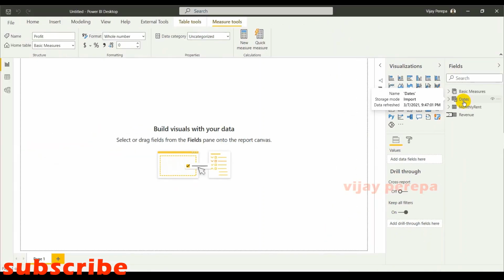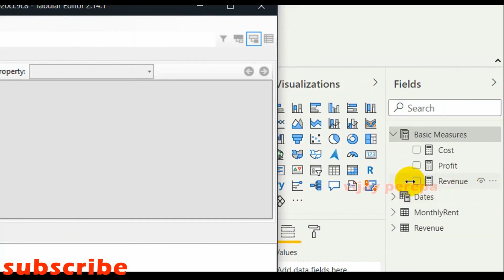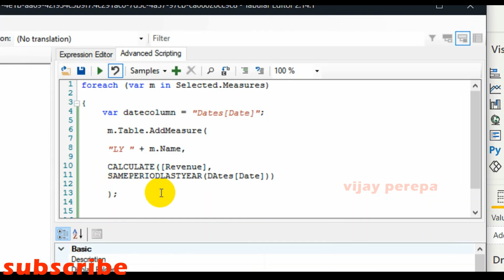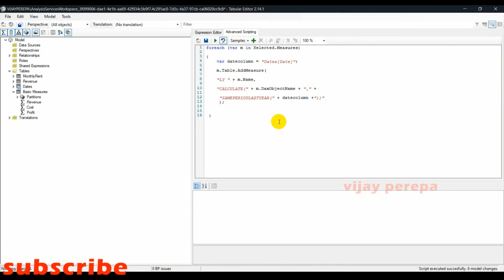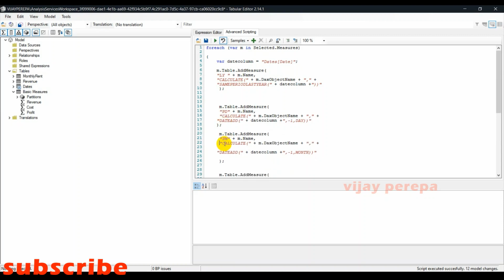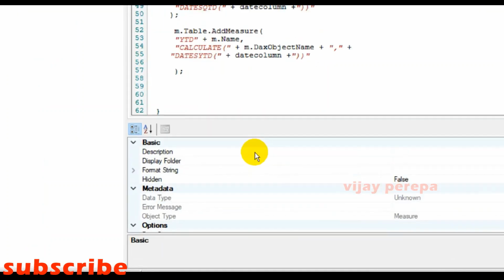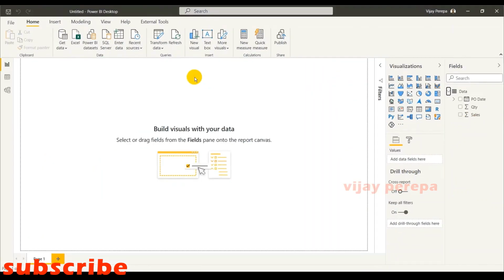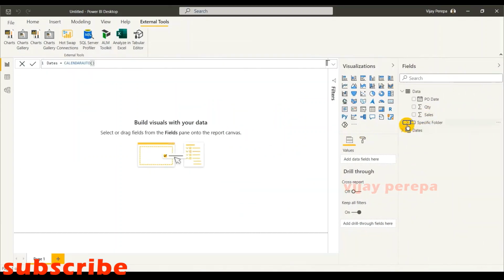Automating Measures in Power BI with Tabular Editor - 30 Measures in Single Click 😨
While Creating a Power BI Report - DAX Functions matter a lot.
We can actually automate all these measures using Tabular Editor and C# and can create any number of measures on any Data Model for any Dataset.

In this Video  I have explained how to create the complete Code step by step and also shown how to use the same code snippet on other Dataset.

Hope this will save a lot of time while creating complex reports.
表形式のエディターを使用したPowerBIでのメジャーの自動化-シングルクリックで30のメジャー😨
PowerBIレポートの作成中-DAX関数は非常に重要です。
Tabular EditorとC＃を使用して、これらすべてのメジャーを実際に自動化でき、任意のデータセットの任意のデータモデルに任意の数のメジャーを作成できます。

このビデオでは、完全なコードを段階的に作成する方法を説明し、他のデータセットで同じコードスニペットを使用する方法も示しました。
これにより、複雑なレポートを作成する際に多くの時間を節約できることを願っています。
Automatización de medidas en Power BI con el editor tabular: 30 medidas con un solo clic 😨
Al crear un informe de Power BI, las funciones de DAX son muy importantes.
De hecho, podemos automatizar todas estas medidas utilizando Tabular Editor y C # y podemos crear cualquier número de medidas en cualquier modelo de datos para cualquier conjunto de datos.

En este video, he explicado cómo crear el código completo paso a paso y también he mostrado cómo usar el mismo fragmento de código en otro conjunto de datos.
Espero que esto le ahorre mucho tiempo al crear informes complejos.
Автоматизация показателей в Power BI с помощью табличного редактора - 30 показателей одним щелчком мыши 😨
При создании отчета Power BI функции DAX имеют большое значение.
Фактически мы можем автоматизировать все эти меры с помощью табличного редактора и C # и можем создать любое количество мер в любой модели данных для любого набора данных.

В этом видео я объяснил, как шаг за шагом создать полный код, а также показал, как использовать тот же фрагмент кода в другом наборе данных.
Надеюсь, это сэкономит много времени при создании сложных отчетов.
Pag-automate ng Mga Panukala sa Power BI na may Tabular Editor - 30 Mga Sukat sa Single Click 😨
Habang Lumilikha ng isang Ulat ng Power BI - Mahalaga ang DAX Function.
Maaari naming aktwal na i-automate ang lahat ng mga hakbang na ito gamit ang Tabular Editor at C # at maaaring lumikha ng anumang bilang ng mga hakbang sa anumang Model ng Data para sa anumang Dataset.

Sa Video na ito naipaliwanag ko kung paano lilikha ng kumpletong Code ng sunud-sunod at ipinakita rin kung paano gamitin ang parehong snippet ng code sa iba pang mga Dataset.
Inaasahan kong makatipid ito ng maraming oras habang lumilikha ng mga kumplikadong ulat.
Tabular Editor ဖြင့်ပါဝါ BI အားဖြင့်တိုင်းတာမှုများကိုအလိုအလျှောက်လုပ်ခြင်း - တစ်ချက်နှိပ်လျှင် ၃၀ အစီအမံ😨
Power BI Report တစ်ခုကိုဖန်တီးနေစဉ် - DAX ၏လုပ်ဆောင်ချက်များသည်အလွန်အရေးကြီးသည်။
ကျွန်ုပ်တို့သည်ဤတိုင်းတာချက်အားလုံးကို Tabular Editor နှင့် C # ကိုအသုံးပြုပြီးအလိုအလျောက်ပြုလုပ်နိုင်ပြီးမည်သည့် Dataset အတွက်မဆိုဒေတာပုံစံပေါ်တိုင်းတာမှုများကိုပြုလုပ်နိုင်ပါသည်။

ဒီဗီဒီယိုမှာ Code တစ်ခုလုံးကိုအဆင့်တစ်ဆင့်ဘယ်လိုဖန်တီးရမယ်ဆိုတာရှင်းပြပြီးအခြား Dataset မှာတူညီတဲ့ code snippet ကိုဘယ်လိုသုံးရမယ်ဆိုတာကိုလည်းပြခဲ့တယ်။
ရှုပ်ထွေးသောအစီရင်ခံစာများရေးသားစဉ်၎င်းသည်အချိန်များစွာသက်သာလိမ့်မည်ဟုမျှော်လင့်ပါသည်။